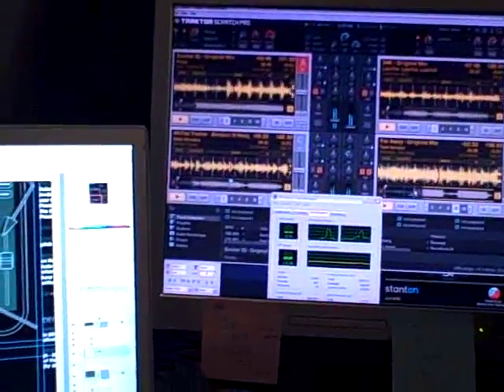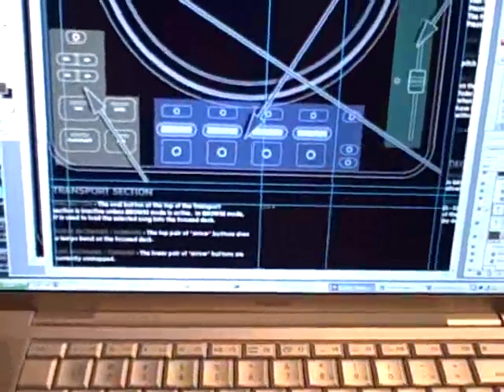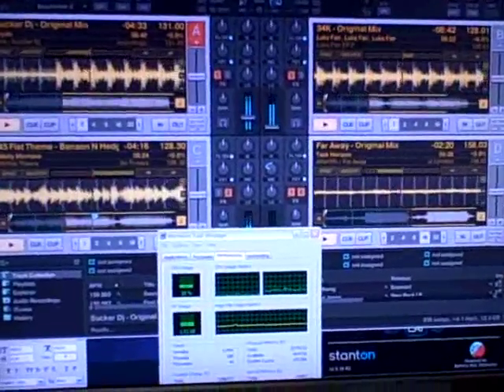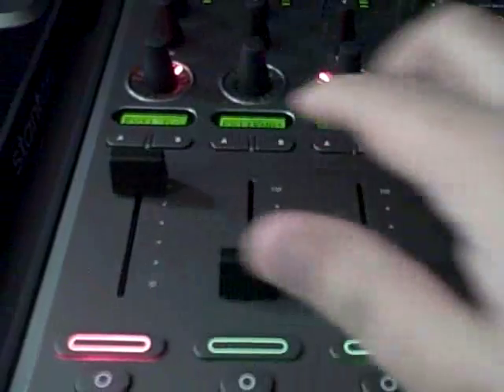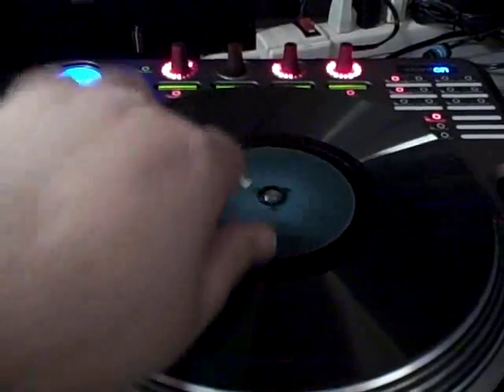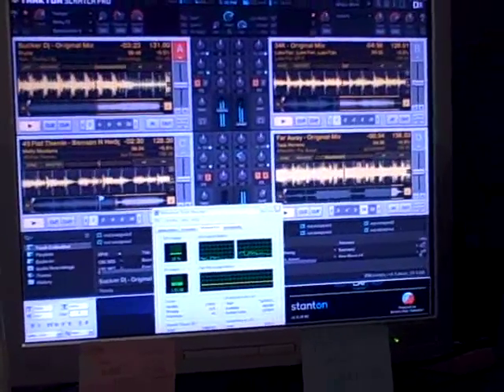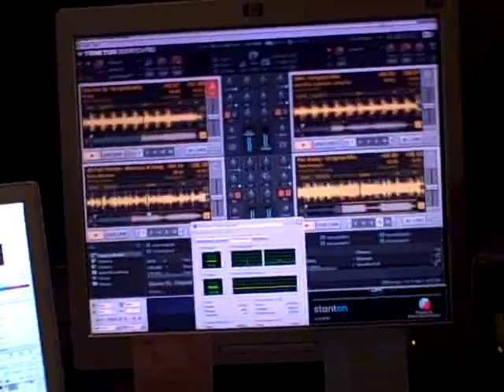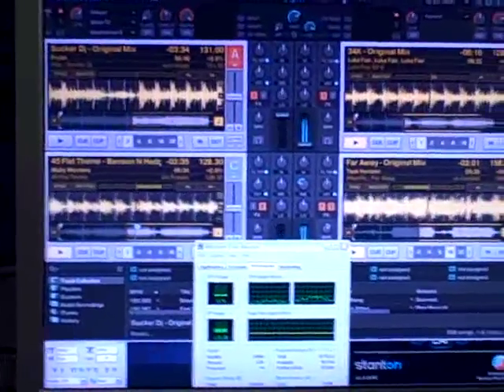SCS.1 basic platter movement.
Showing basic platter movement in Traktor Pro.